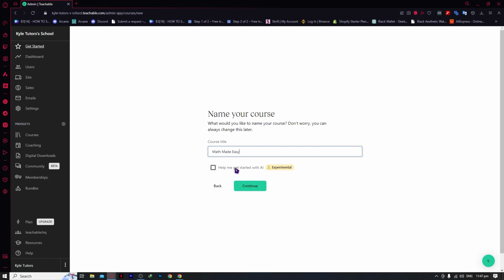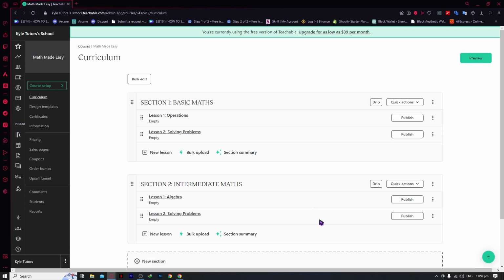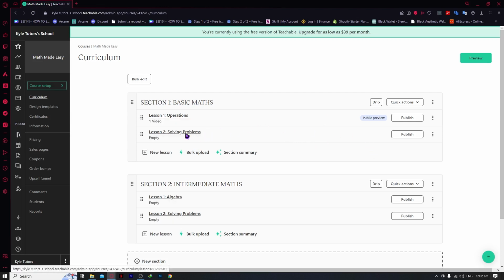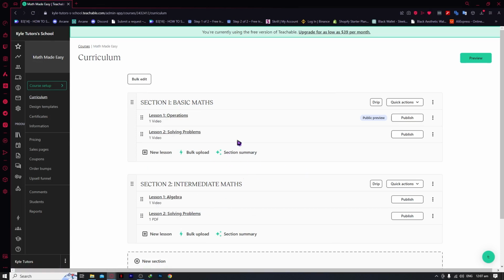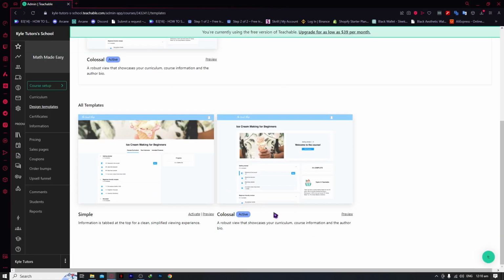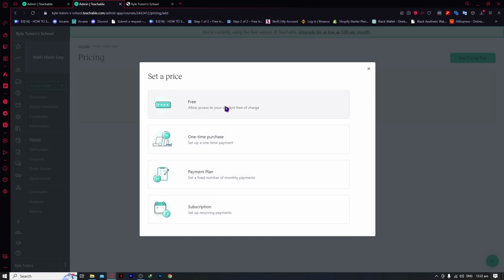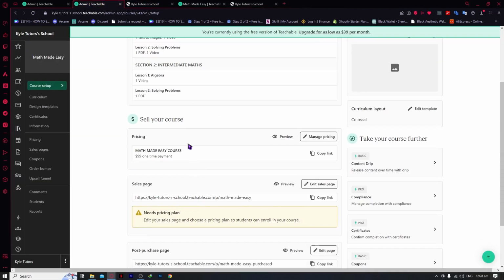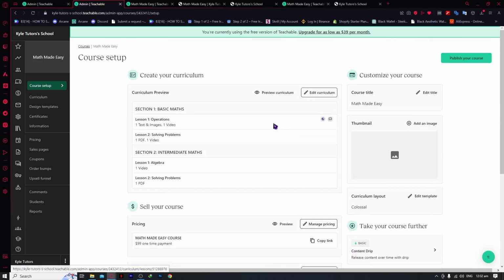How To Use Teachable 2025 | Step By Step Tutorial To Create And Sell Courses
Embark on your online teaching journey with our 2025 tutorial: "How To Use Teachable | Step-By-Step Tutorial To Create And Sell Courses." 🎓 In this comprehensive guide, we'll walk you through the process of setting up your Teachable account, creating engaging courses, and maximizing your earning potential. Whether you're a seasoned educator or just starting out, this step-by-step tutorial is designed for all levels. Learn the ins and outs of the platform, from course creation to setting up payment systems, and make your mark in the world of online education. Watch now to simplify the Teachable experience and start sharing your knowledge with the world!

⏱️ Timestamps
INTRO 00:00
CREATING COURSE 00:35
DESIGNING COURSE 12:42
FINALIZING PRICING AND OTHER DETAILS 15:20